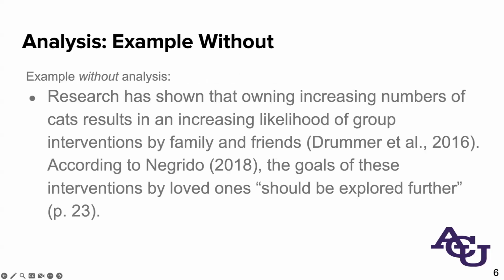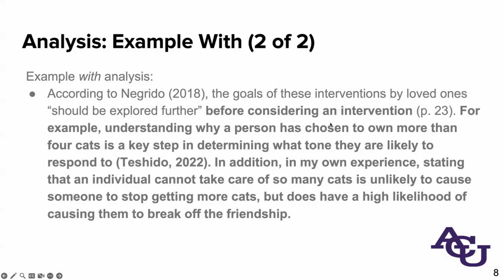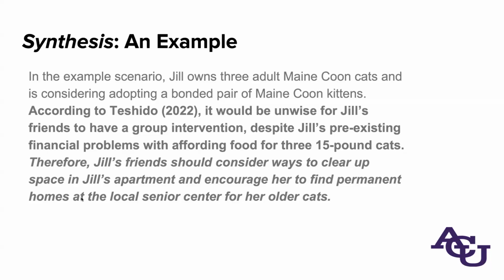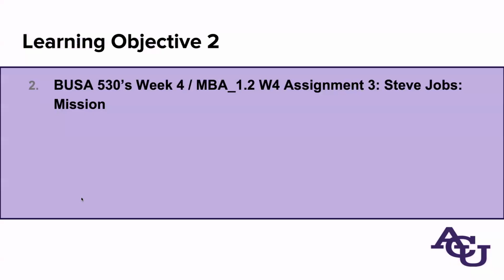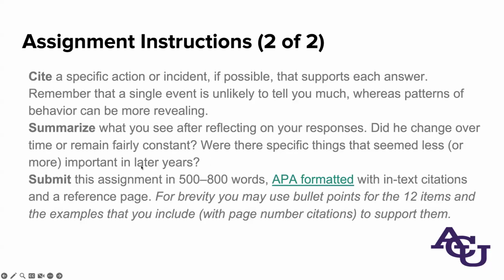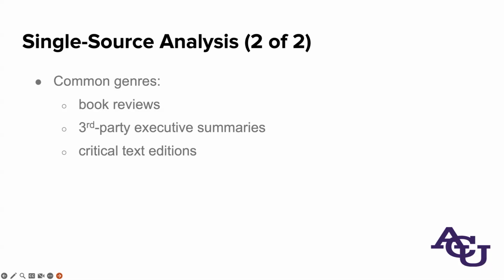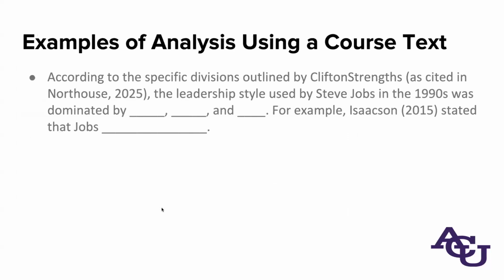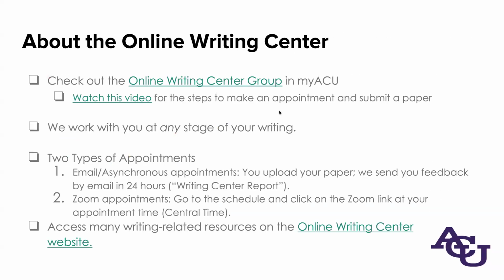Single Source Summary and Analysis | ACU Online Writing Center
Presentations and reports often involve summarizing and analyzing information from a single source, distilling information for a specific target audience. This skills-based webinar explores this task using BUSA 530's MBA_1.2 W4 Assignment 3: Steve Jobs: Mission as an example.